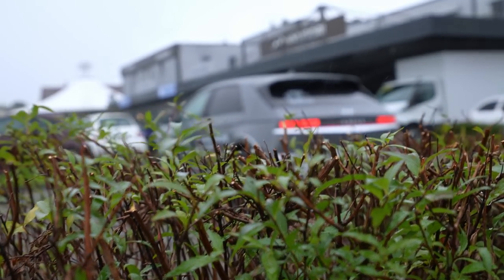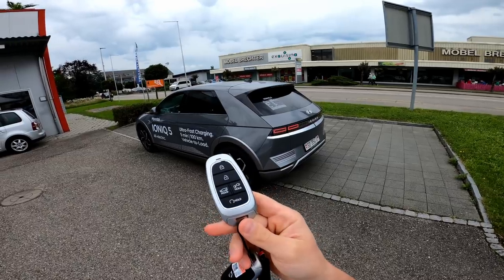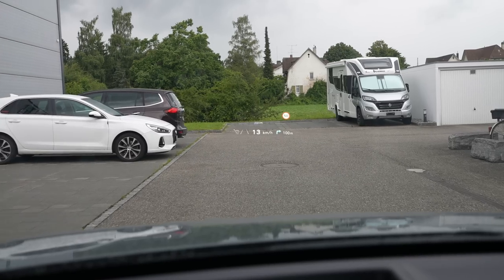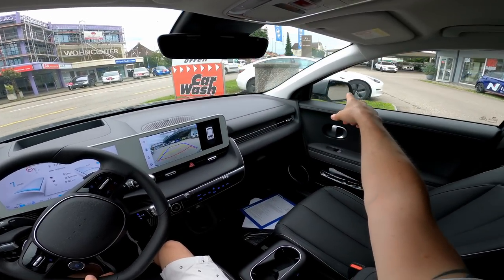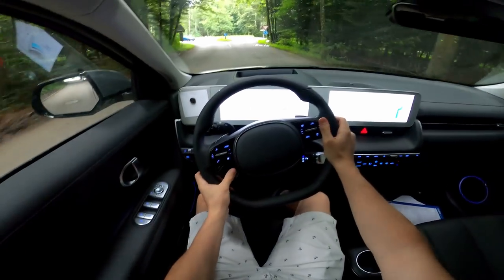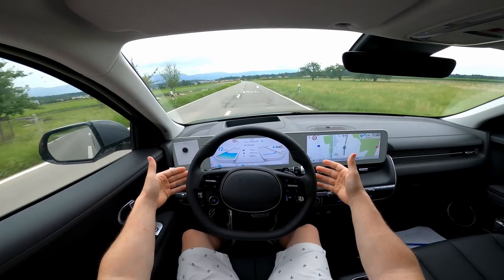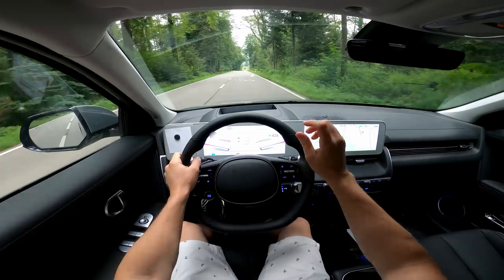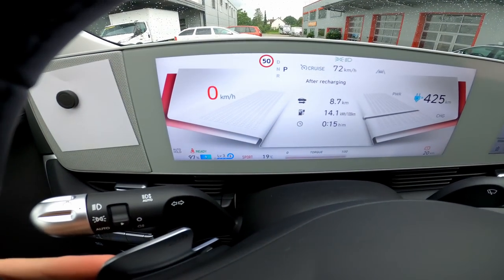New Hyundai IONIQ 5 RWD 2022 Test Drive POV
Price: 59.400 $
Color: Galactic Grey Metallic
218 HP | 350 Nm
Range (WLTP): 481 Km
Battery capacity : 72.6 kWh
Fast Charging Time : 0:18 (H:m) 80%
Top Speed : 185 km/h
Consumption: 16.8 kWh /100 km
Acceleration 0 to 100 km/h : 7.4 sec
Wheelbase : 300.0 cm
Length : 463.5 cm
Width : 189 cm
Height : 160.5 cm
Ground clearance : 14.0 cm
Turning radius : 10.6 m
Trunk / Boot capacity : 531-1591 L
Front Suspension : Independent McPherson. Coil Springs. Anti-roll bar.
Rear Suspension : Semi-independent. Coil Springs. Anti-roll bar.

Hyundai Motor Company today launched the IONIQ 5 midsize CUV during a virtual world premiere event. As the first model in Hyundai’s new IONIQ brand dedicated to battery electric vehicles (BEV), IONIQ 5 sets the benchmark to redefine the electric mobility lifestyle with sustainable and innovative features.

IONIQ 5 is built upon Hyundai Motor Group’s dedicated BEV architecture called Electric-Global Modular Platform (E-GMP), enabling it to have unique proportions on an elongated wheelbase. With E-GMP, IONIQ 5 offers innovative interior design with eco-friendly materials in many touchpoints, strong performance mated with ultra-fast charging and a Vehicle-to-Load (V2L) function as well as advanced connectivity and driver assistance features that will offer the ultimate in-car experience while ensuring safety.

IONIQ 5’s progressive design represents a departure from past norms, exploring a new design freedom offered by a dedicated BEV platform. By evoking the daring attitude of Hyundai Pony, the company’s first production car IONIQ 5 highlights Hyundai’s 45-year journey to become a part of customer’s lifestyles, creating a common thread from past to present and future. This is the redefinition of timeless design, a theme that will expand as the IONIQ lineup grows.

IONIQ 5’s unique exterior design is characterised by the Pony-inspired profile over a 3,000-mm wheelbase. This extended wheelbase requires a more sophisticated approach to translate this new proportion into a contemporary EV typology.

The front of the car is equipped with Hyundai’s first clamshell hood that minimizes panel gaps for optimal aerodynamics. The front bumper is defined by an eye-catching V-shape incorporating distinctive daytime running lights (DRLs) that provide an unmistakable light signature unique to IONIQ 5. These small pixel-like clusters also appear at the rear of the vehicle.

On the sides, auto flush door handles provide clean surface styling and enhanced aerodynamic efficiency. The front and rear forms of the vehicle merge together at its doors, offering another example of Hyundai’s ‘Parametric Dynamics’ design first seen on the all-new Tucson. The strong C-pillar shape, inspired by Hyundai’s ‘45’ EV concept, gives IONIQ 5 a commanding presence clearly identifiable from a distance.

IONIQ 5 is also equipped with electronically adjustable front seats. The seats recline to the optimum angle, offering a weightless feeling for the occupant. Hyundai reduced the thickness of the front seats by 30 percent, providing more space for those seated in the second row.

Customers can choose from nine exterior colors, including five nature-inspired hues exclusive to IONIQ 5. The interior has three color options.

IONIQ 5 is available with a range of power electric (PE) configurations to fit the mobility needs of every customer, with no compromises on performance. Customers can select from two battery pack options, either 58 kWh or 72.6 kWh, and two electric motor layouts, either with a rear motor only or with both front and rear motors. All PE variations provide outstanding range and deliver a top speed of 185 km/h.

At the top of the electric motor lineup is an all-wheel drive (AWD) option paired with the 72.6-kWh battery, producing a combined power output of 225-kWh and 605 Nm of torque. This PE configuration can go from 0 km/h to 100 km/h in 5.2 seconds.

When equipped with two-wheel drive (2WD) and 72.6-kWh battery, IONIQ 5’s maximum driving range on a single charge will be around 470~480 km1, according to the Worldwide Harmonized Light Vehicle Test Procedure (WLTP) standard.